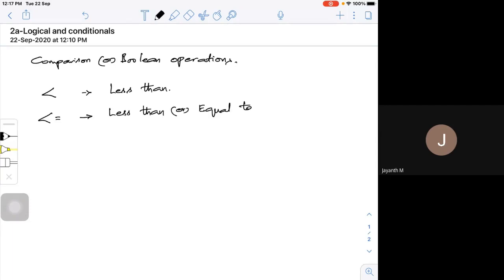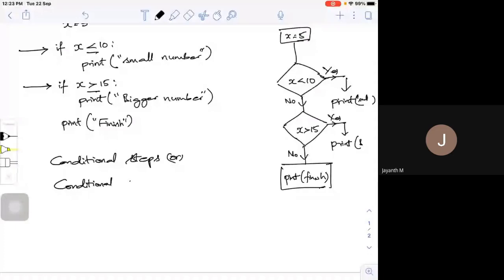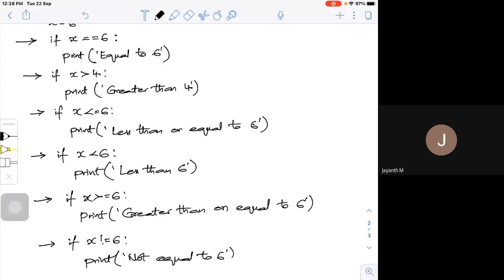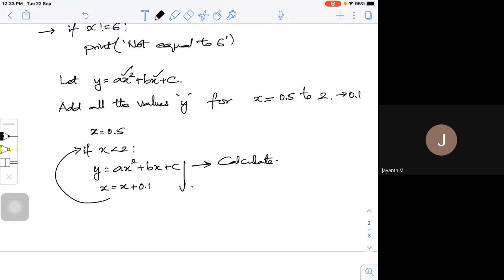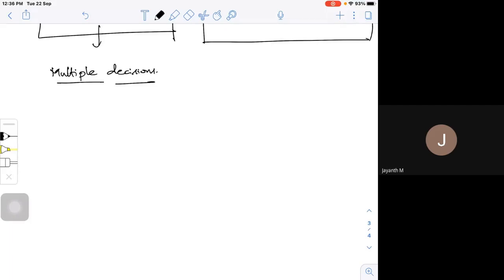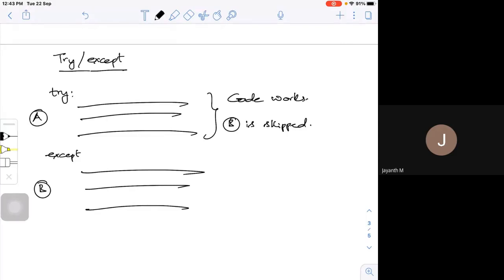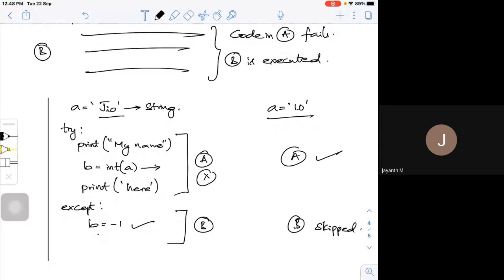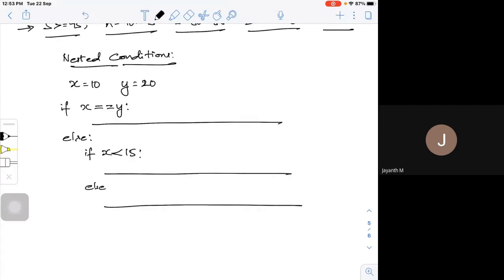Module-2_Lec-1_Logical and conditioning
Boolean conditions, if statement, if-else statement, if-else if-else statements